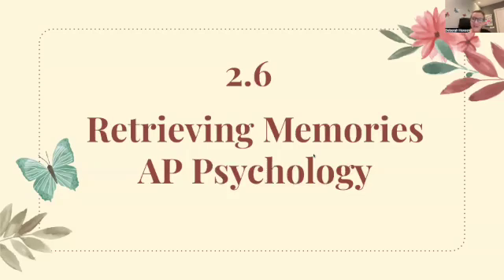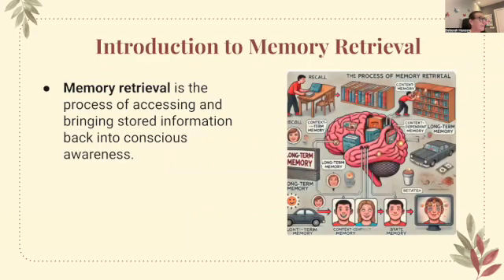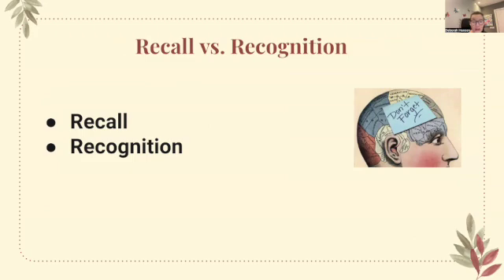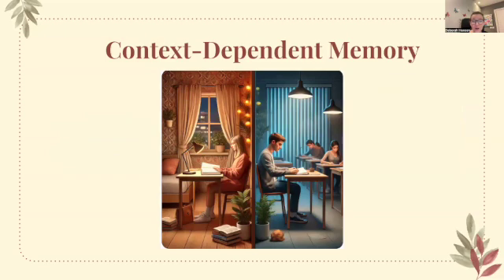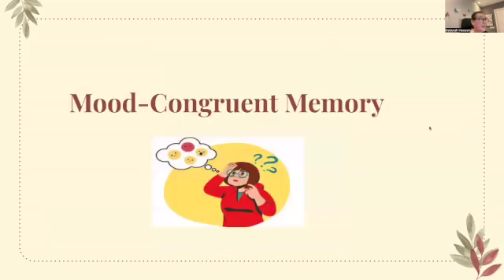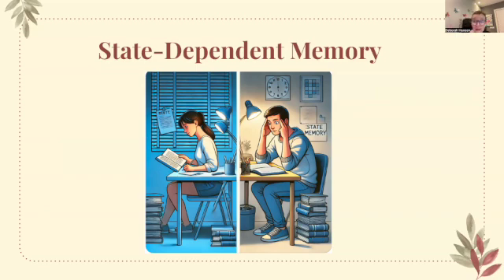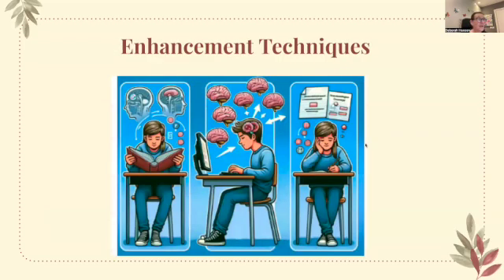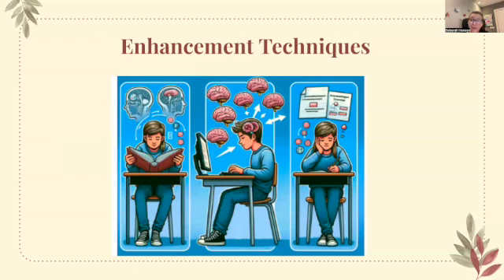Ap Psychology 2025| Retrieving memories 2.6 Explained| CED Question| Get a 5 on the AP!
🎥 AP Psychology 2025 Study Guide: Unit 2.6 - Retrieving Memories 🎥
Link to all 5 units (slides, key terms, study notes, workbook)

In this video, I’ll review the CED question and essential knowledge for AP Psychology Unit 2.6: Retrieving Memories. Understanding these key concepts will help you prepare for multiple-choice questions and FRQs on the AP Psychology Exam!

✔️ Essential knowledge covered includes:
 • How Memory Retrieval Works
 • Memory Retrieval: The process of accessing stored information.
 • Recall: Retrieving information without cues (e.g., answering a free-response question).
 • Recognition: Identifying previously learned information (e.g., multiple-choice questions).
 • Relearning: Learning material again, often more quickly than before.
 • Factors That Influence Memory Retrieval
 • Retrieval Cues: Stimuli that help recall memories (e.g., sights, smells, sounds).
 • Priming: The unconscious activation of related memories.
 • Context-Dependent Memory: Improved recall when in the same environment as when the memory was encoded.
 • State-Dependent Memory: Improved recall when in the same emotional or physiological state.
 • Mood-Congruent Memory: The tendency to recall experiences that match one’s current mood.
 • Memory Retrieval Challenges
 • Tip-of-the-Tongue Phenomenon: The frustrating experience of knowing something but struggling to recall it.
 • Serial Position Effect: The tendency to remember the first and last items in a list better than the middle ones.
 • Encoding Specificity Principle: Memory retrieval is most effective when cues present at encoding match those at retrieval.

 • Students preparing for Unit 2.6 Retrieving Memories in the AP Psychology Exam.
 • Teachers looking for CED-aligned resources to help students understand memory retrieval processes.
 • Anyone interested in how the brain retrieves and recalls information.